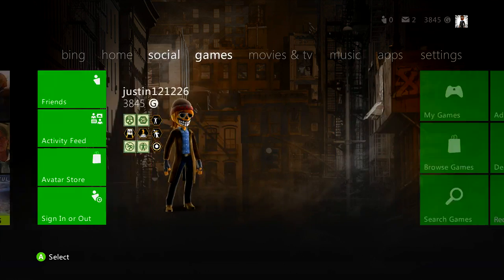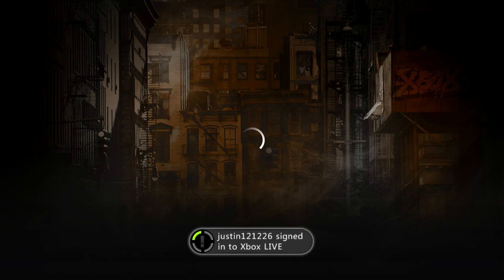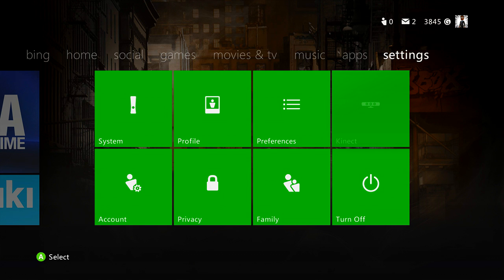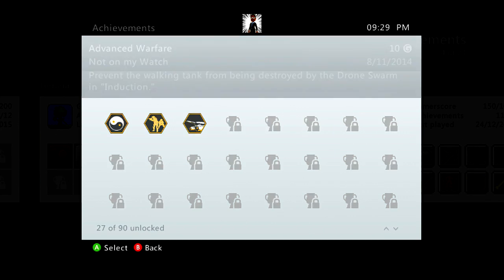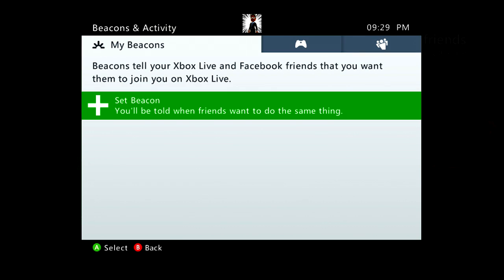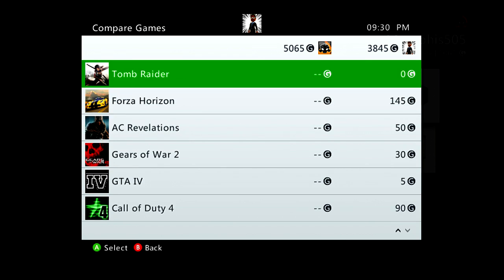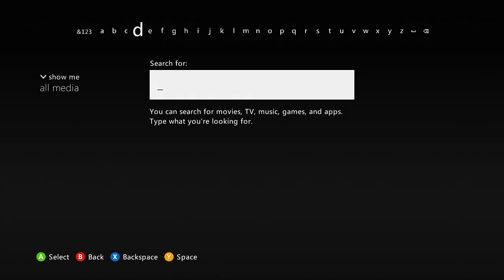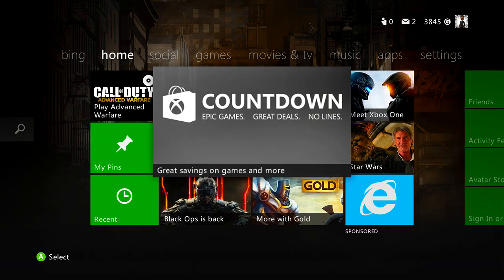How To Get Black Ops 3 Mods w/ (Every Online Gun&Every Map,God Mode)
this is a video where i teach you how to
mod black ops 3 i am joking this video
is where i teach you guys not to
hack or mod or cheat plz do not
go raging on in the comments saying
you suck and dislike my videos this
is just to teach you guys not to hack.

elgato hd 60

recording on the xbox 360

videos are going to be out of
minecraft and black ops 3 on the ps4
hope you guys learnt your lesson of
hacking see you guys in my next video